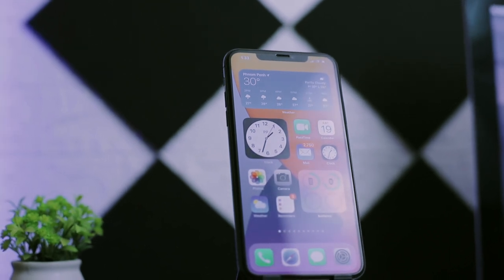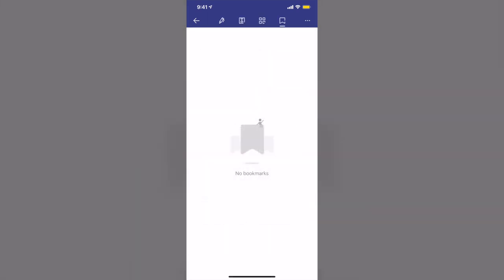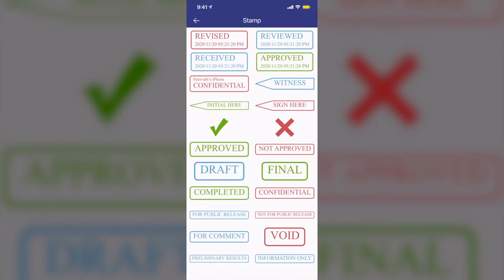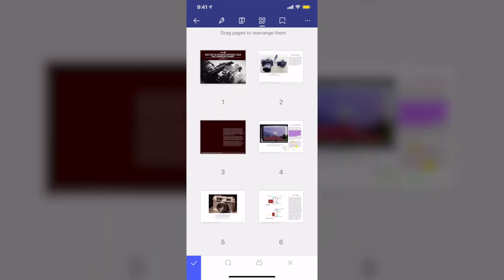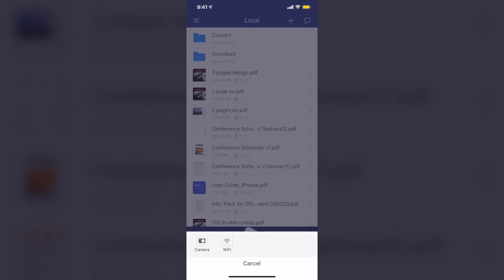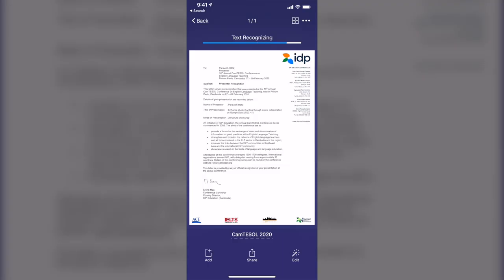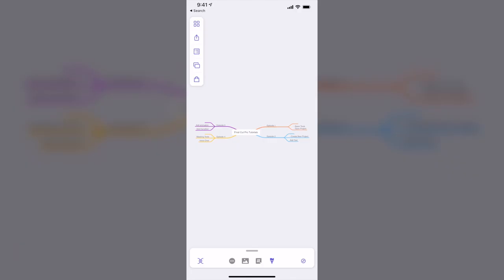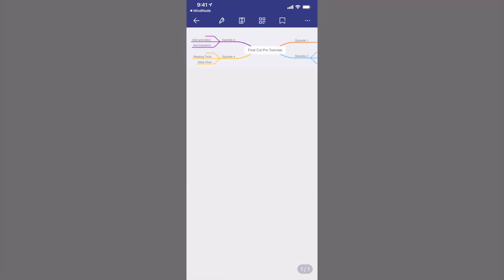iOS Top Best Apps Review | iPhone and iPad Top Best 3 Apps Full Review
These are the top best apps, highly recommended for iOS 14.2. Check out these useful apps for iOS 14.